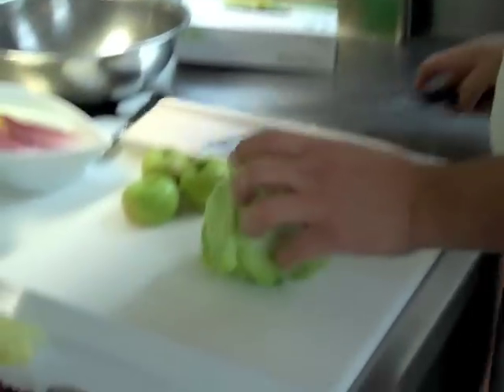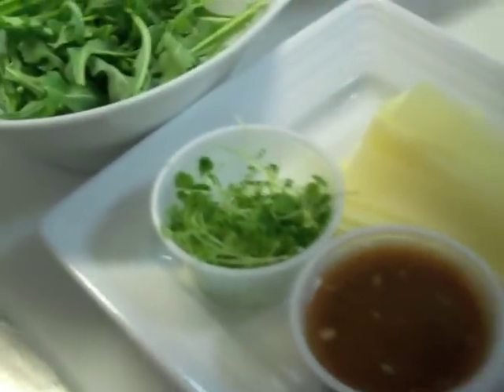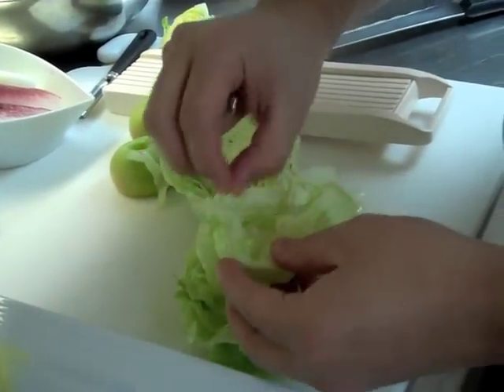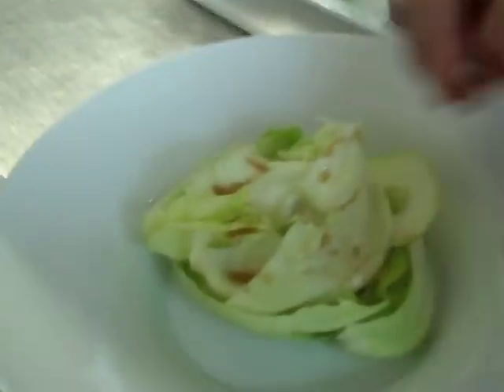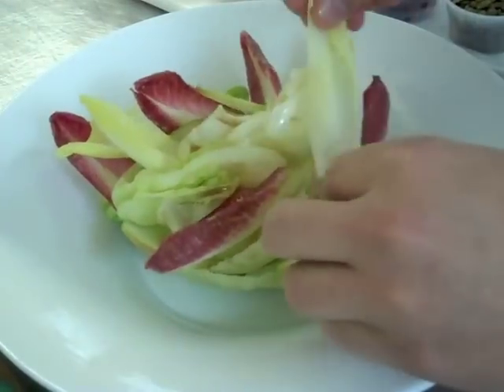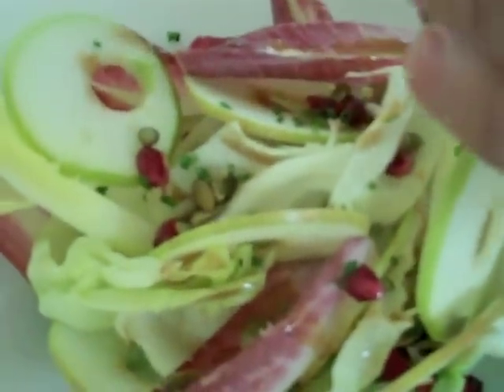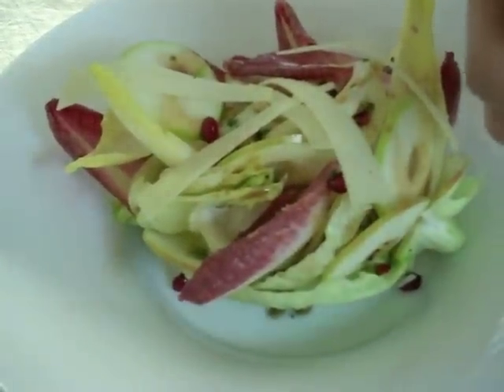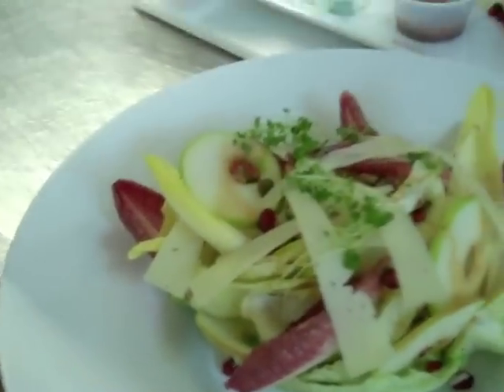Fashion Plates - Atlantic Grill Chef Demos an Apple & Manchego Salad for Fashion Week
Executive Chef Juan Carlos shows us how to make an elegant Apple and Manchego Salad - perfect for a light bite between runway shows. The dish is being served on Atlantic Grill Lincoln Center's Fashion Plates Prix-Fixe menu.

The fashion-inspired 3-course special is on offer at lunch for $24.09 and Dinner for $35 for NYC Fashion Week running Feb.9-16.